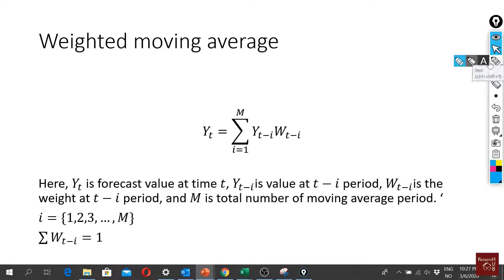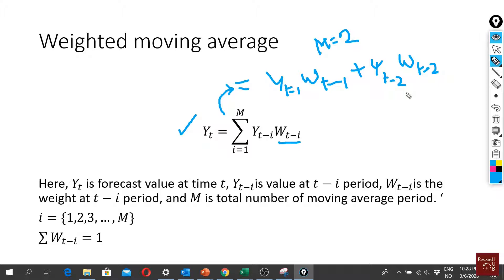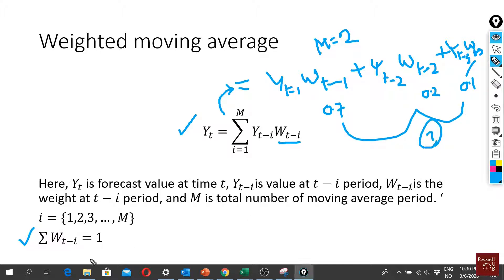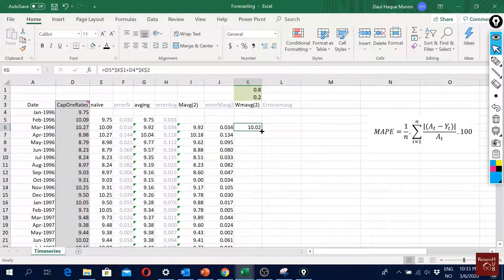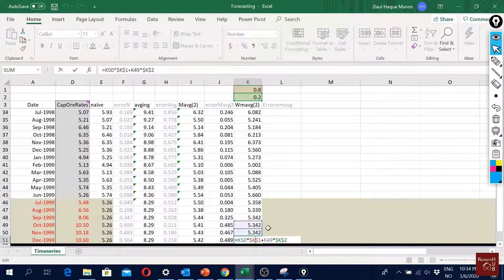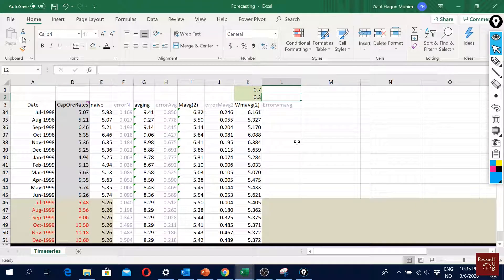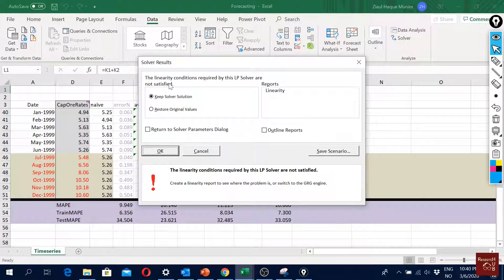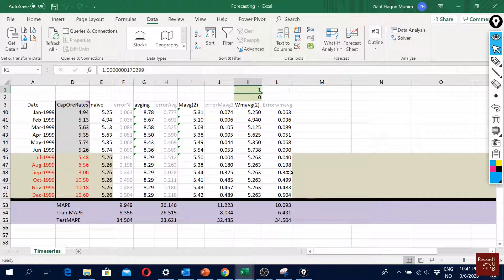Forecasting (11): Weighted moving average forecast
Weighted moving average forecast